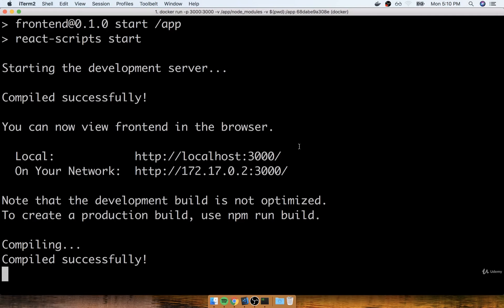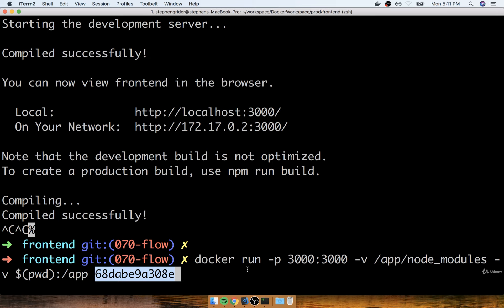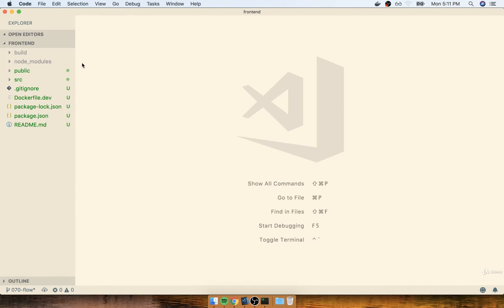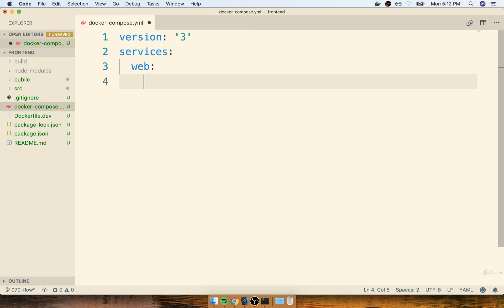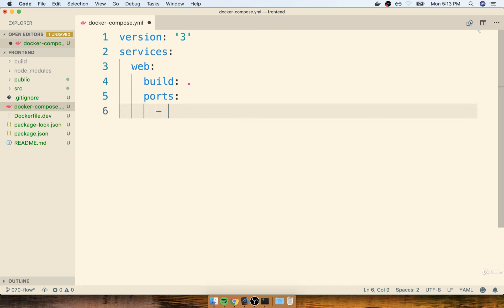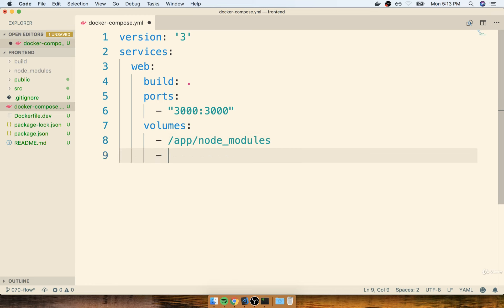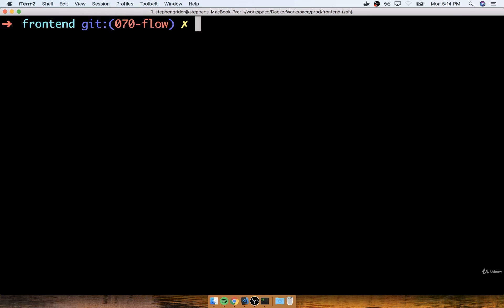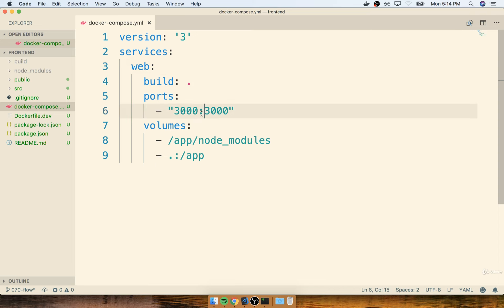Docker and Kubernetes || Part 63 || Shorthand with Docker Compose